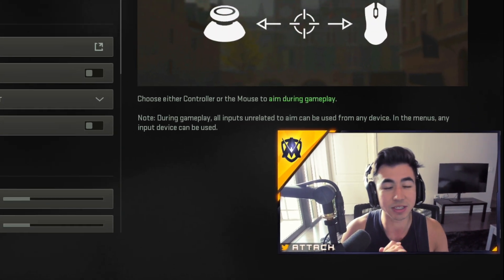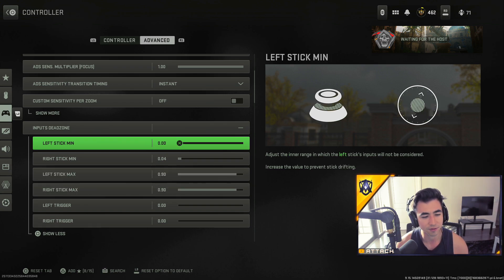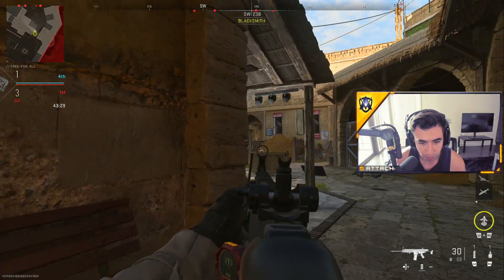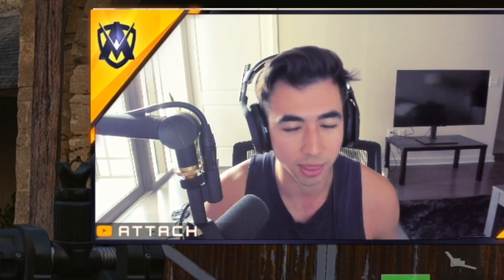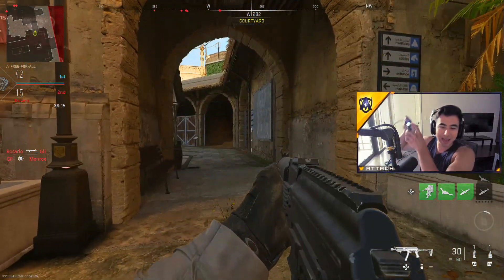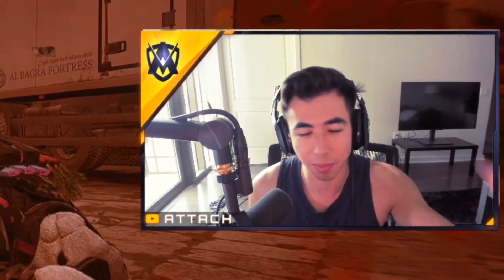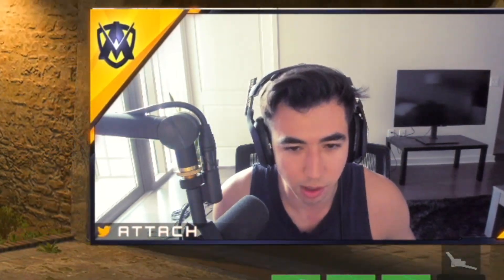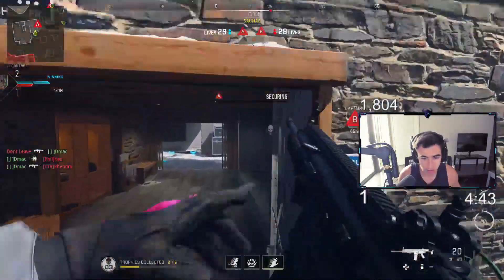5 Tips To Improve Your Aim In Modern Warfare 2! (MW2 Pro Player Aim Guide)